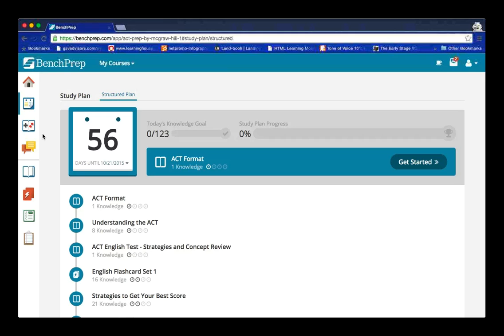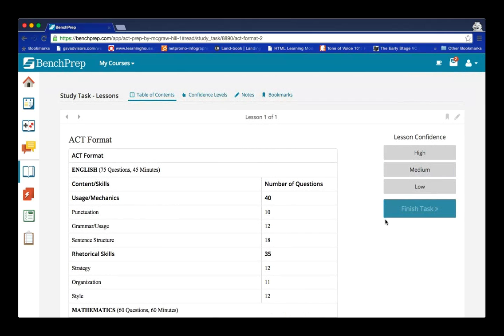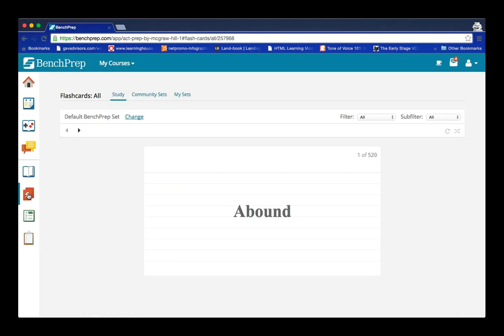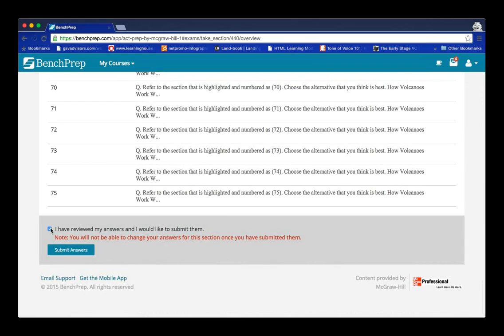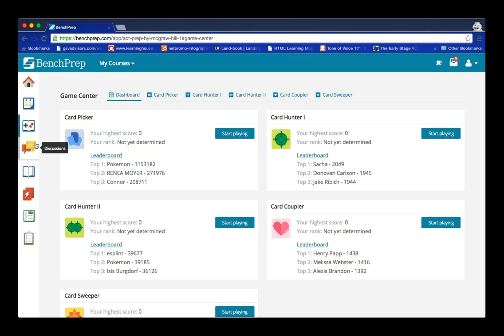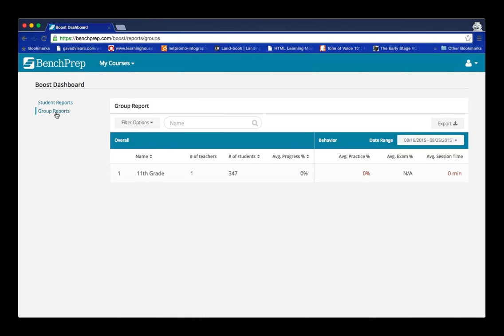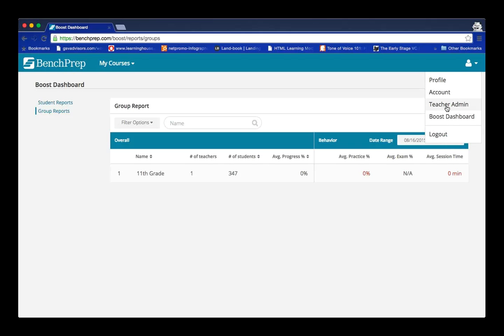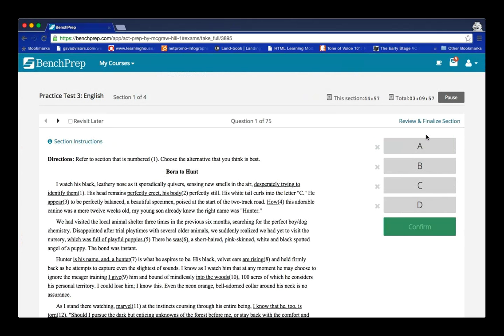benchprep demo 2